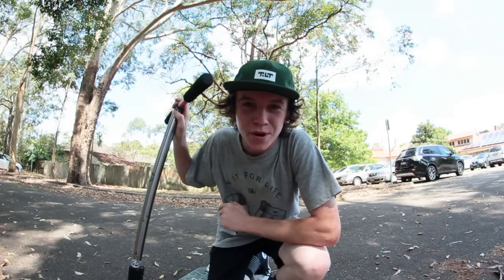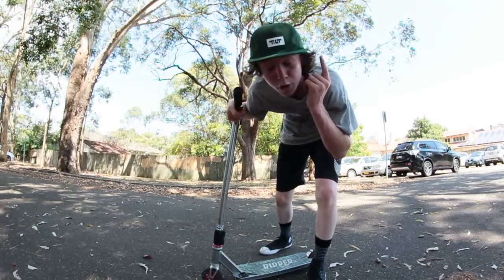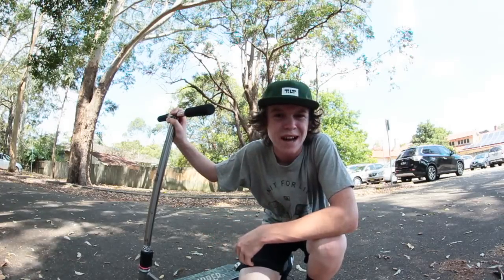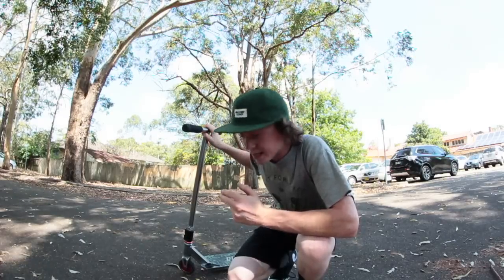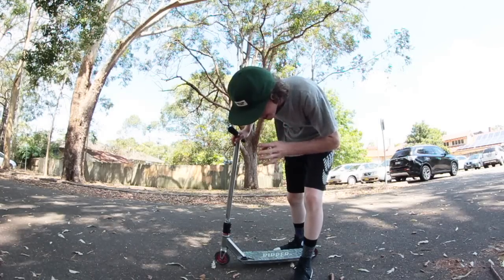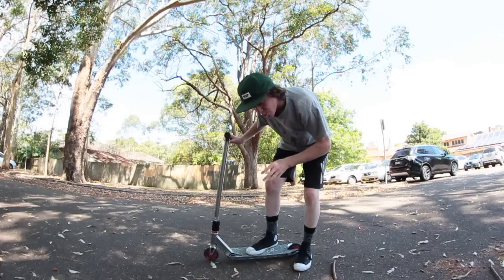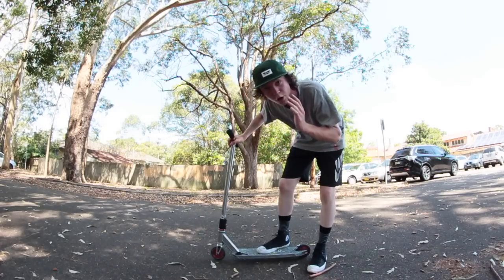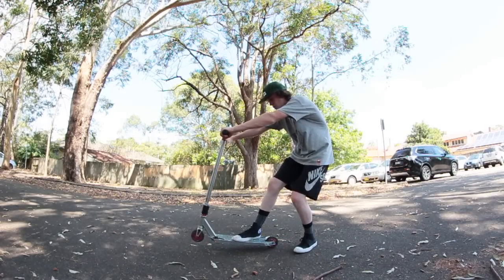HOW TO BRAKE-LESS MANUAL ON A SCOOTER!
Hope you guys learned something from this video! There isnt a heap of tricks and tips to the brakeless manual although i definitely did do my best to get as in depth as possible with this tutorial! Cheers dudes and a massive thankyou to everyone for 60k!